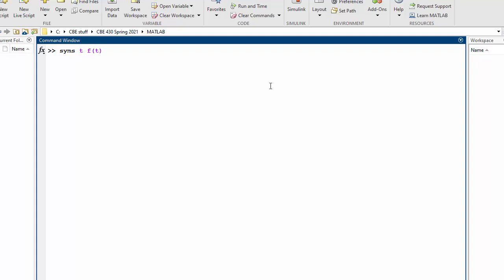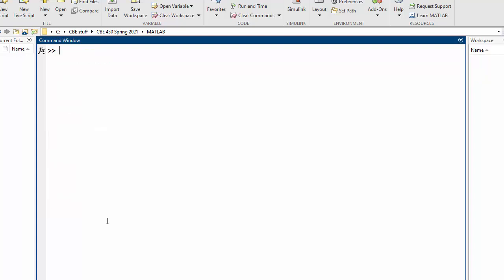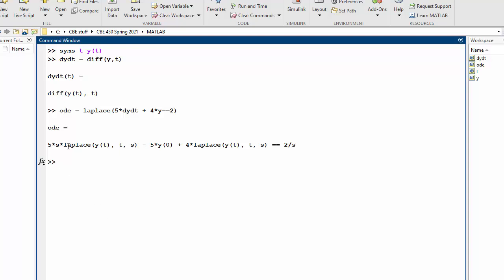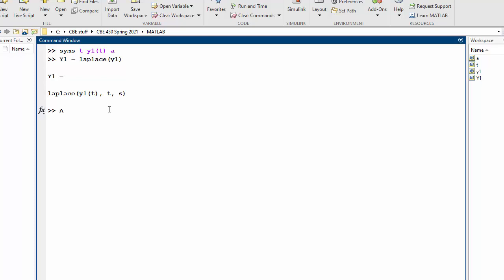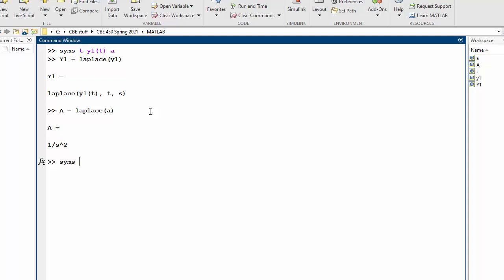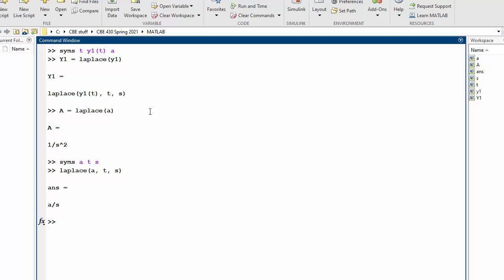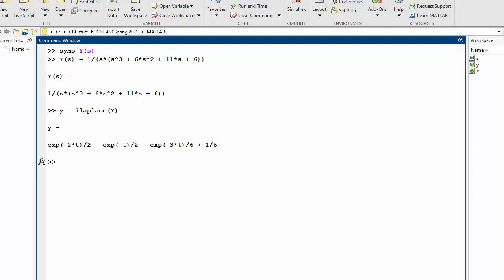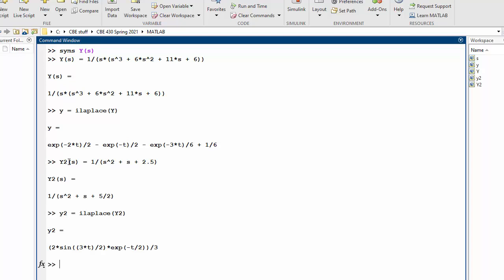CBE 430 Week 03 07 - Using MATLAB for Laplace Transforms